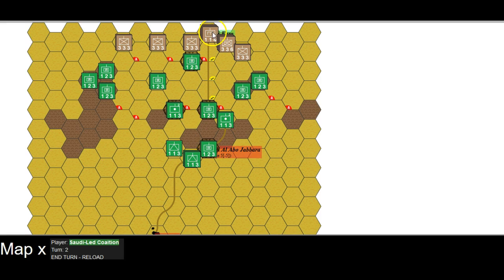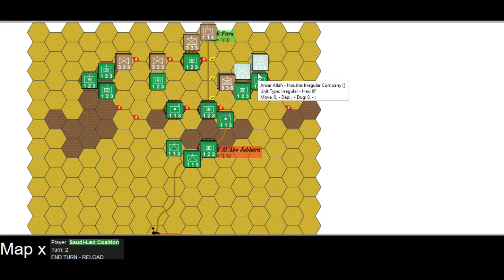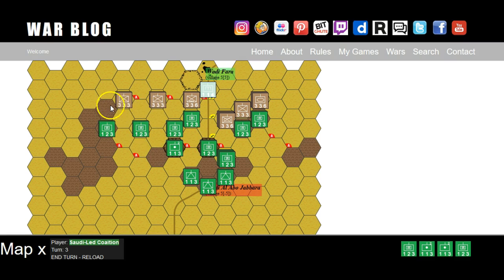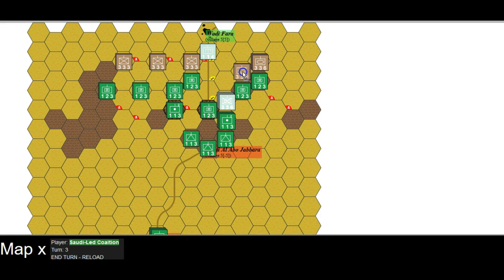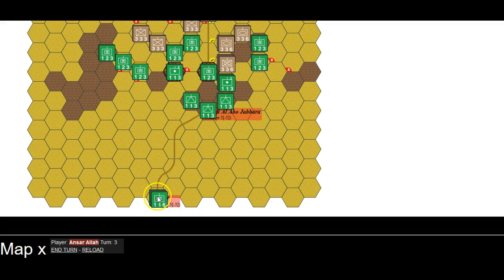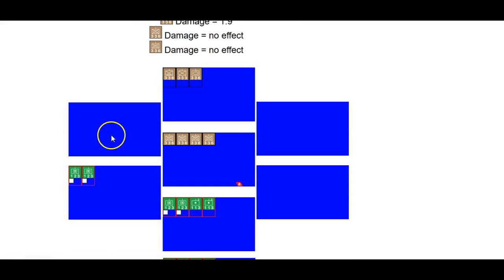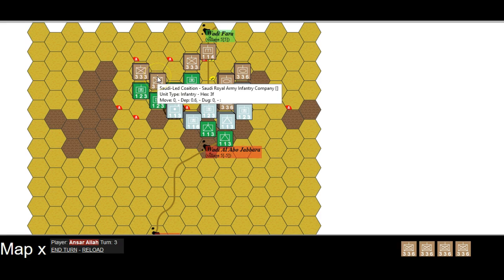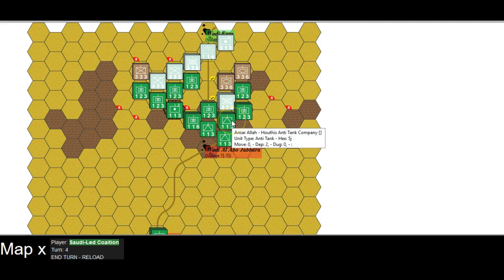Wadi Al Abo Jabbara Second Attempt